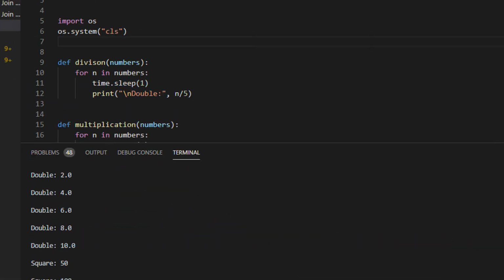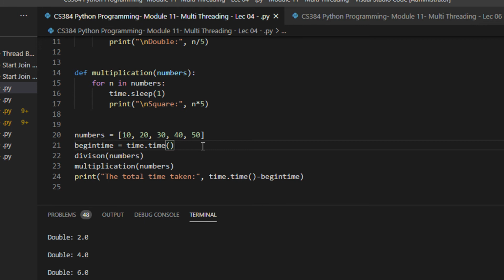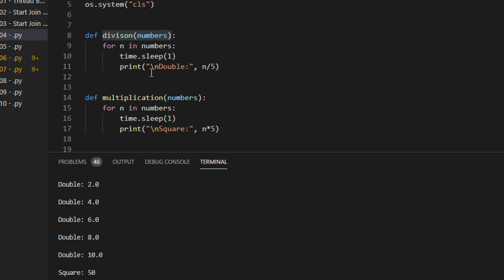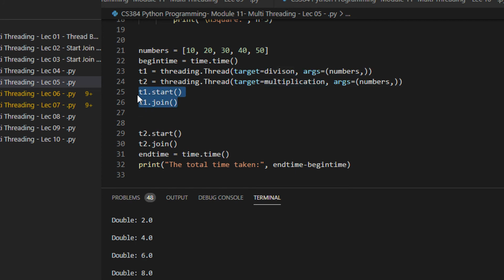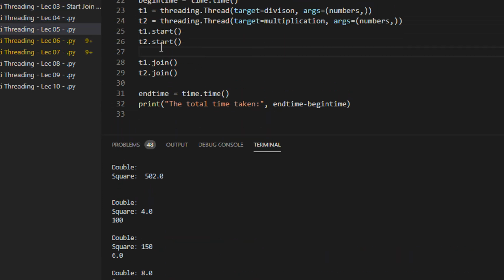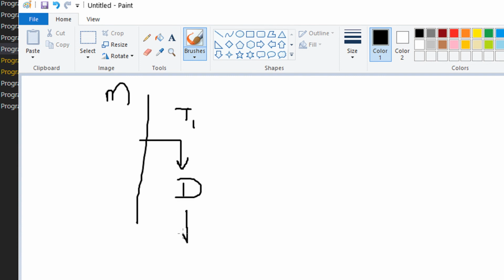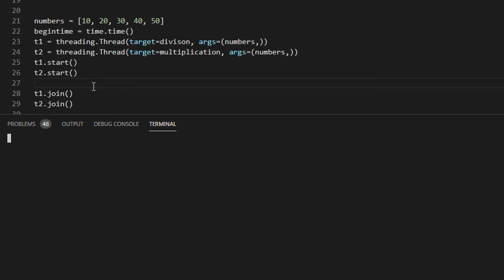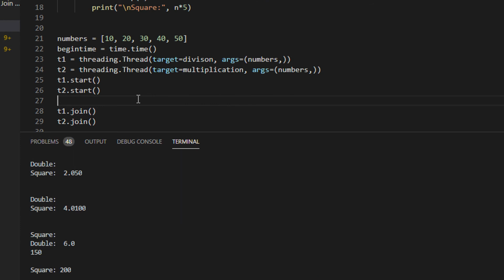CS384 Python Programming Module 11 Multi Threading Lec 04 05 Serial vs Thread Execution